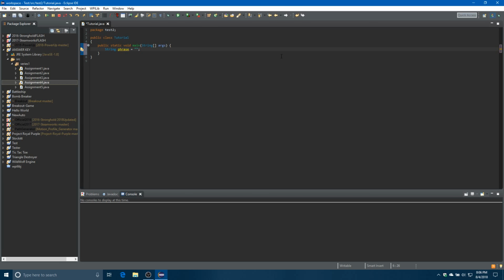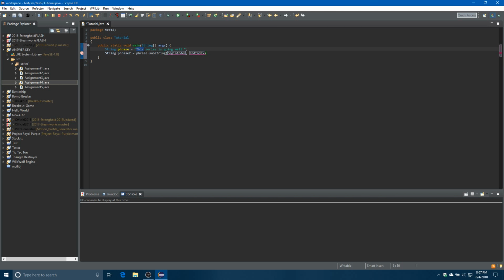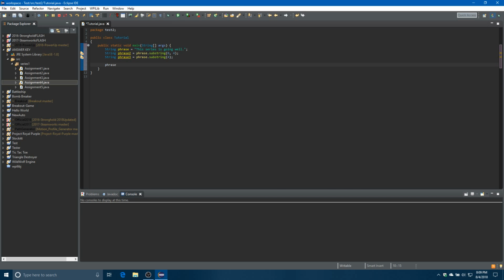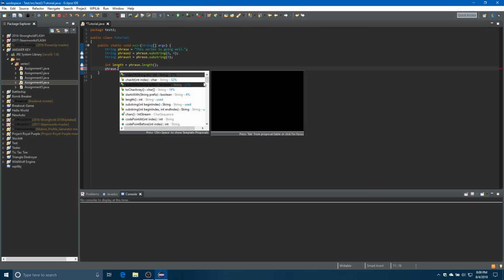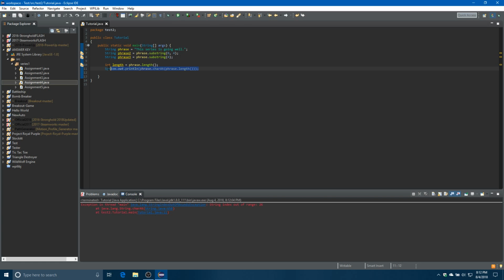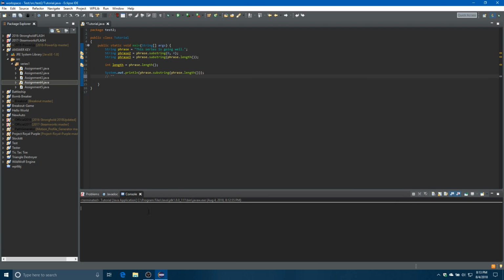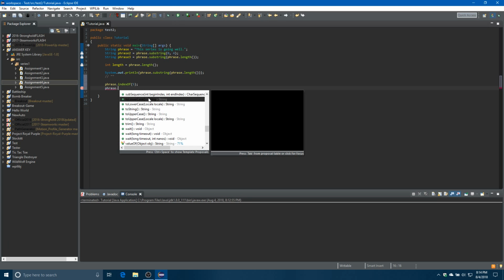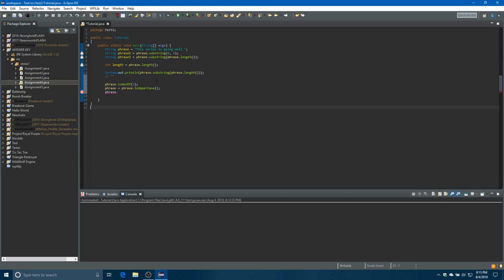The String Class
A video in which Michael from software 1559 talks about the methods of the String class. If you have any questions, leave them in the comments below. If you are a Robotics team that would like a specific Java tutorial, let us know and we will try our best to make it. See you in the next dmlkZW8=.

Assignment (Select the String Class & End of Series Assignment)

-Helpful Links-